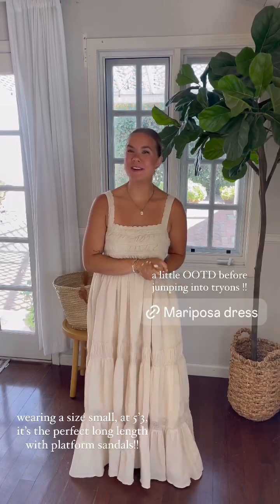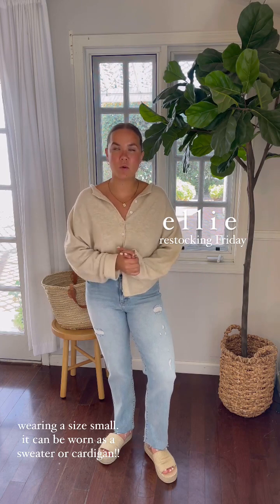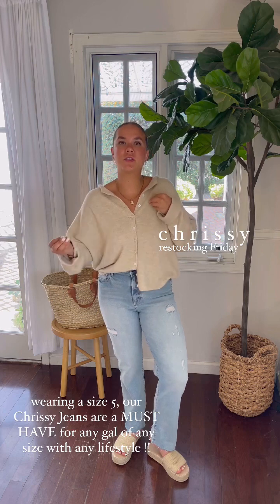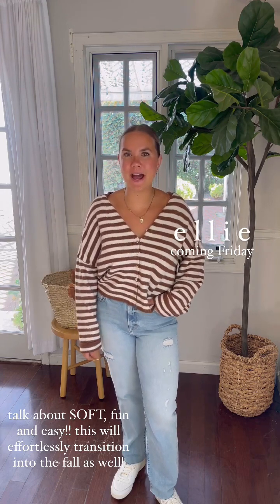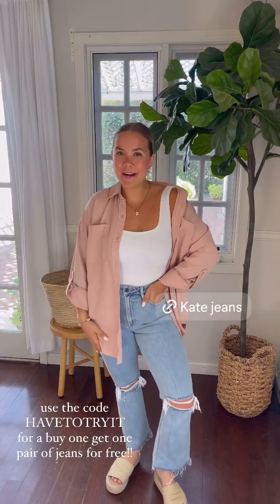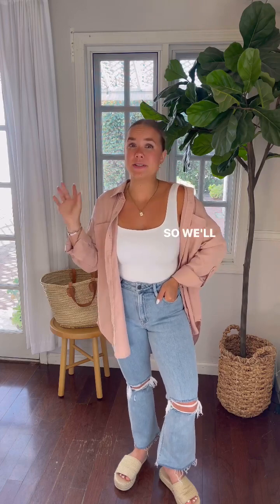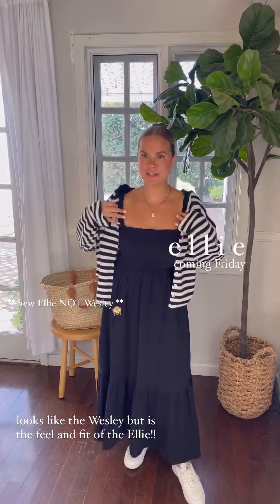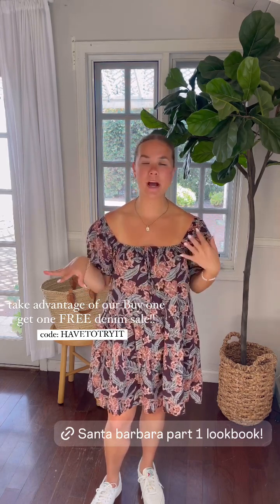The Santa Barbara Collection: Kirsten's Try-Ons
The Santa Barbara collection is FULL of everything you need for YOUR Summer wardrobe! 🌊🌤️ Kirsten shows off all the goodies that will be part of EARLY RELEASE! Launching THIS Friday, 5.31.24! 🙌